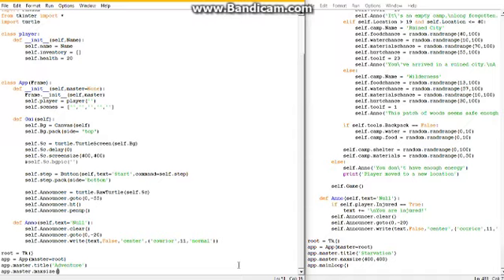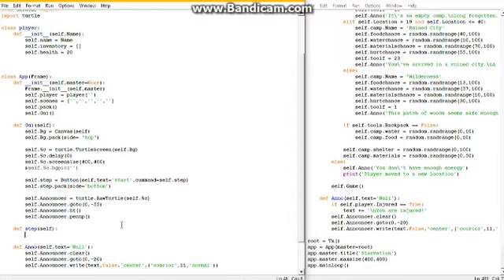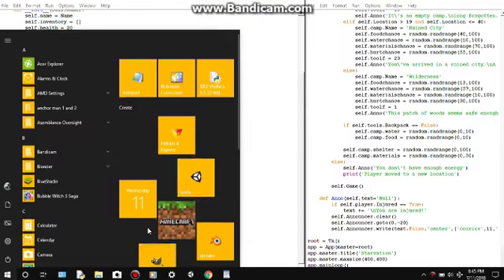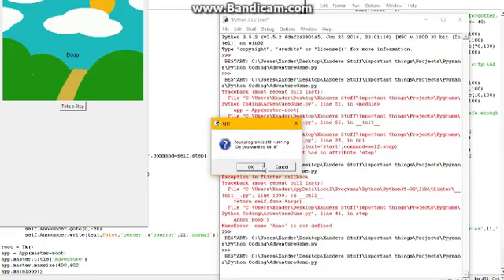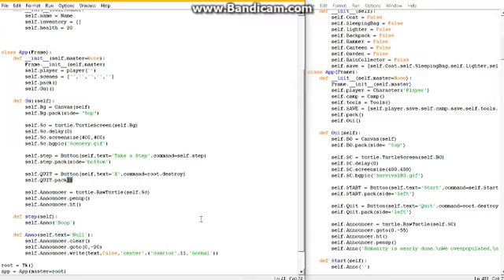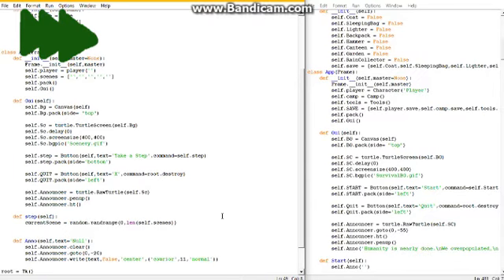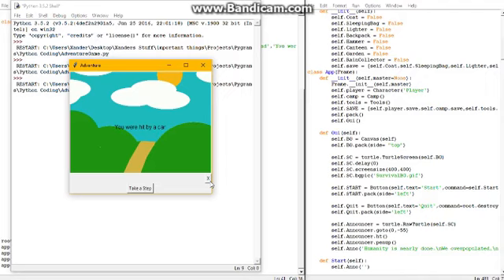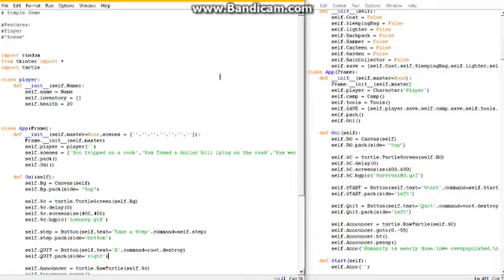Python Programming - Adventure Game pt2 - Making Progress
I made some progress in this video that I'm proud of. I'm not too sure when the next one can be expected, so sit tight, or don't.